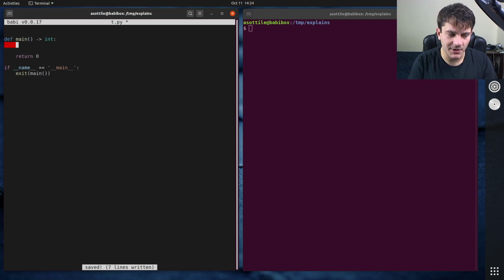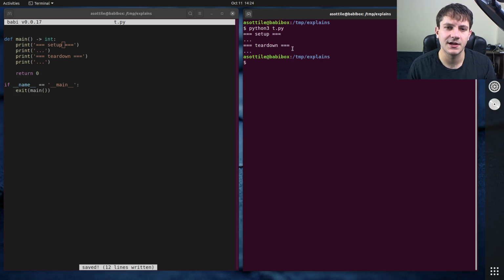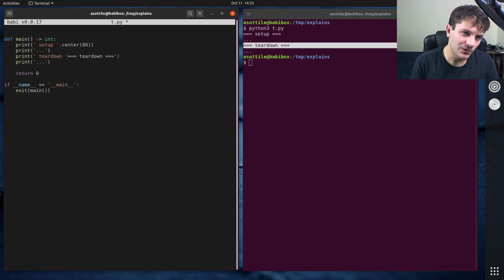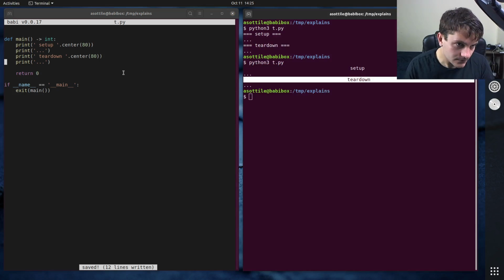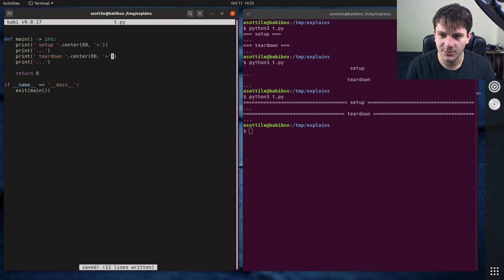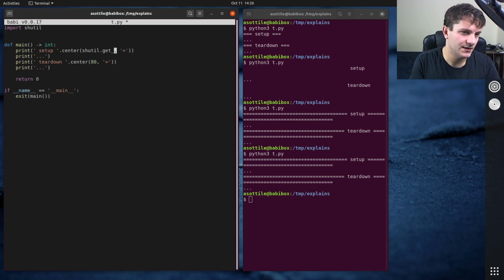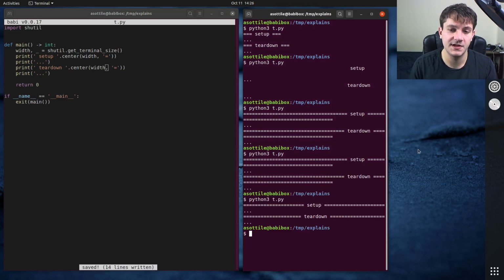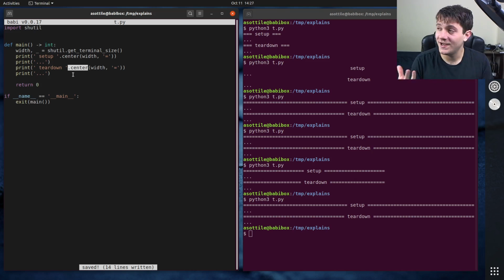python: pretty headers with str.center (beginner) anthony explains #112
today I talk about a neat little string method that helps make centered headers when printing!  I also talk about terminal size detection